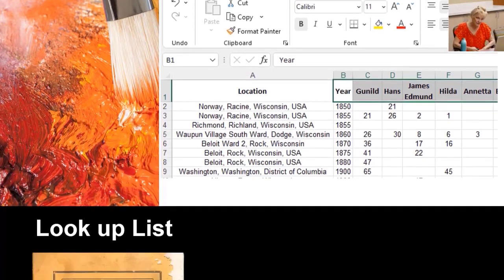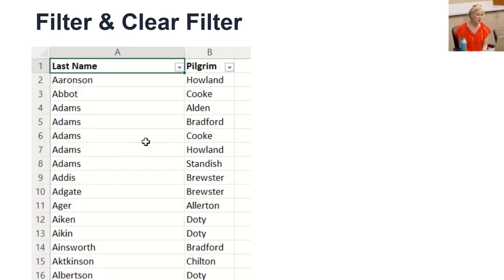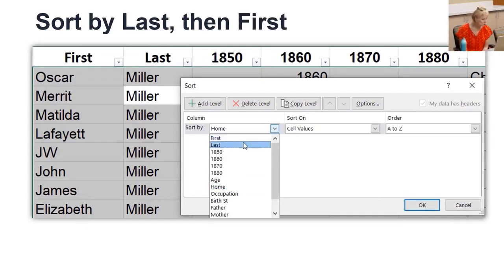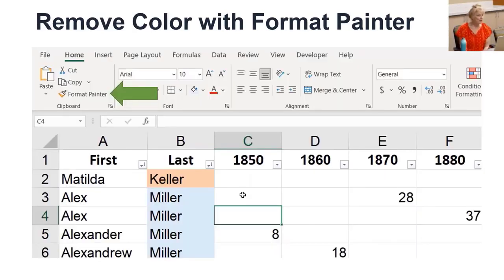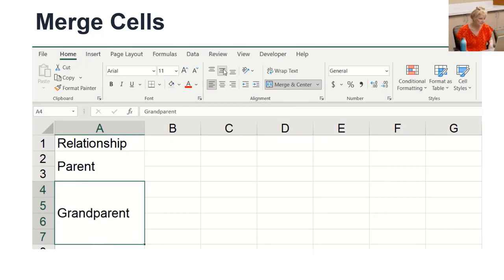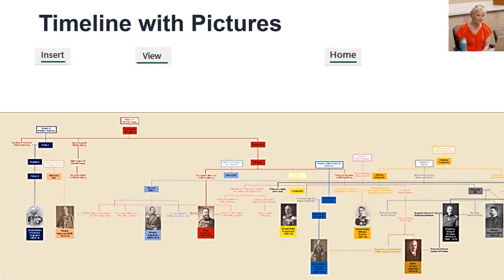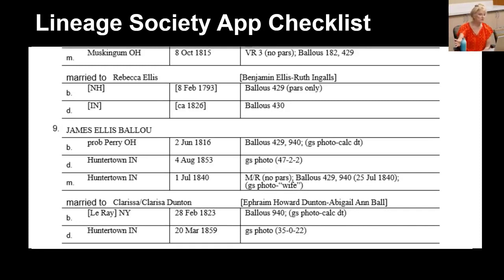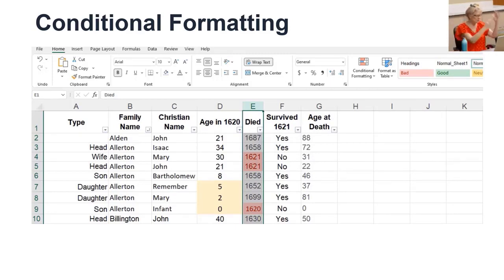Excel for Genealogy | Part 4: Filter and Formatting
You may know and use Excel to crunch your budget numbers, but have you thought about using it specifically for genealogy?  Even if you’re new to Excel, we will teach you the basics of building a database right, then we’ll cover how to think through your options to make the exact database that meets your specific needs.